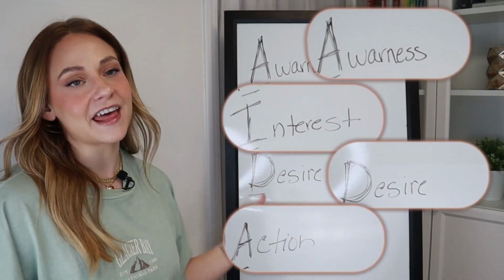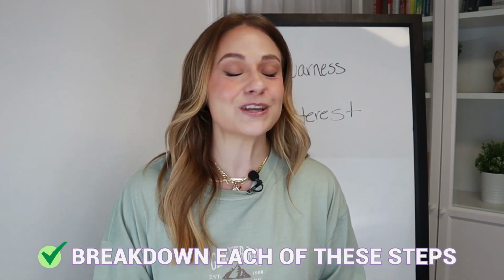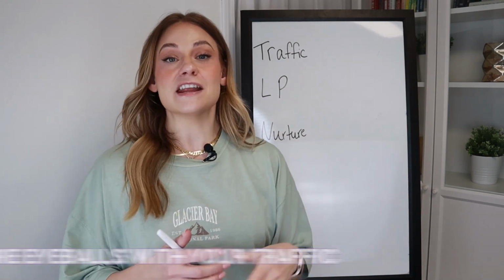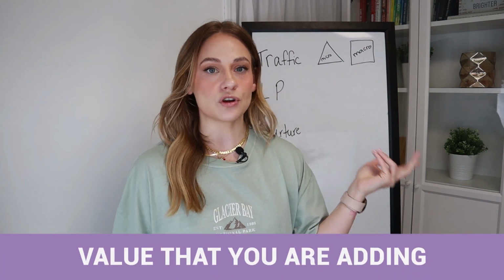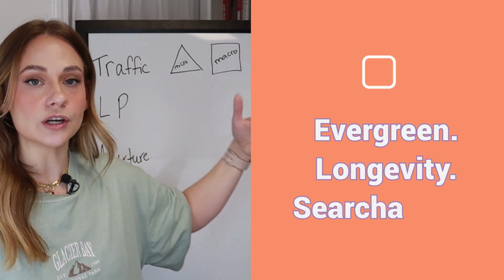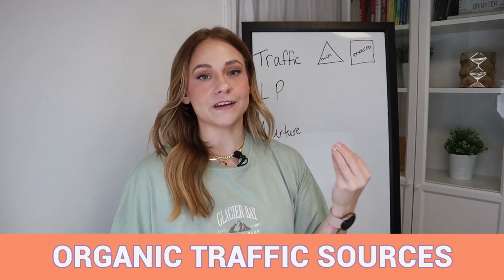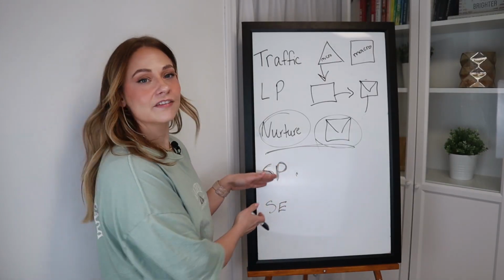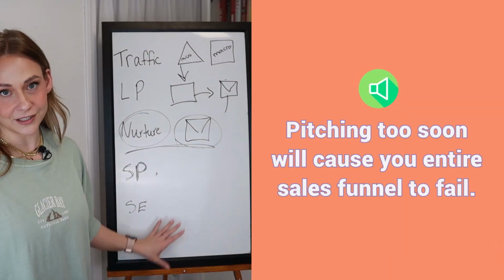USE THIS Sales Funnel That Makes 5+ Figures!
This EXACT funnel makes 5 + FIGURES [WATCH HERE] Learn how to make consistent passive income using my method

Watch this video to learn how to set up a sales funnel in your business that makes 5-plus figures.  This is the only marketing funnel you need in your business.   I explain marketing and sales funnels in this video and give you a full sales funnel tutorial with marketing strategies. If you want to know what is a sales funnel, watch this video! I will walk you through how to build a sales funnel step by step.

🔗⬇️🔗 LINKS 🔗⬇️🔗

WORK WITH ME:
I teach online entrepreneurs how to skyrocket their sales and make money in their sleep.  Choose your experience here:

DOWNLOAD THE FREE FUNNEL GUIDE:
Learn the steps it takes to create a successful email funnel that converts leads into sales: